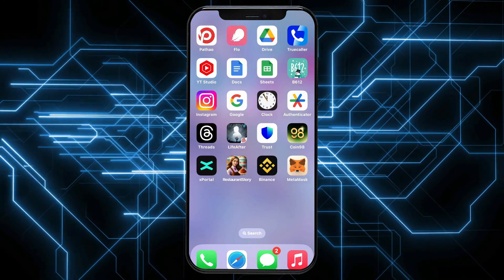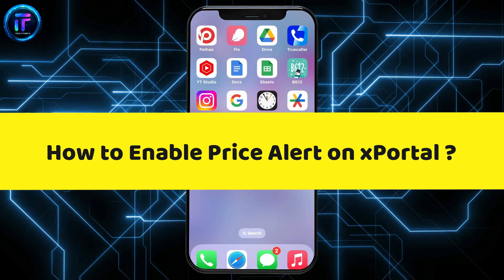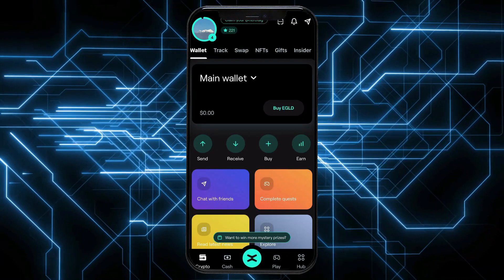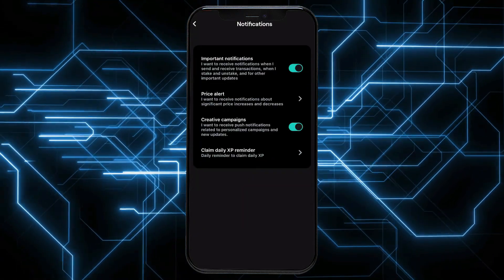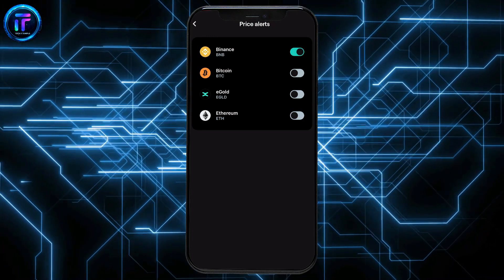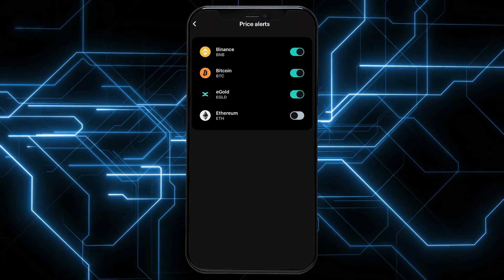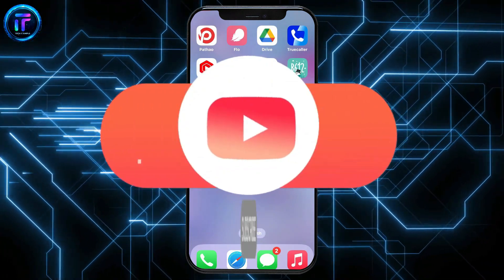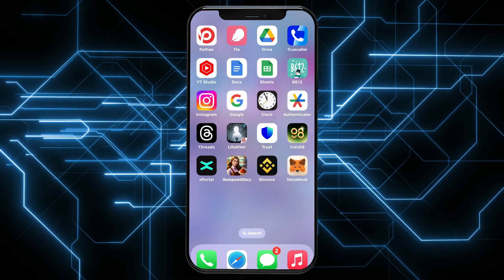How to Enable Price Alert on xPortal 2024 (QUICK & EASY!!!)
In this tutorial, we unveil the steps to enable price alerts on xPortal, empowering you to stay informed about price changes and make informed decisions when trading cryptocurrencies.

Whether you're a beginner or an experienced trader, setting up price alerts can help you stay ahead of market movements and take advantage of favorable trading opportunities. Join us as we navigate through the xPortal platform, providing clear, step-by-step instructions on how to enable price alerts effortlessly.

Tune in now to learn how to enhance your trading experience on xPortal by staying updated with real-time price alerts.